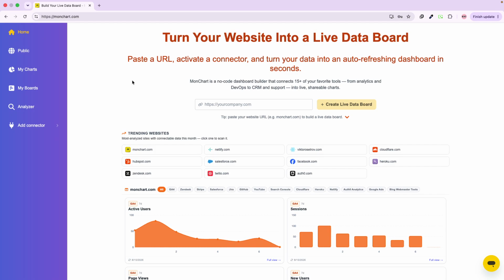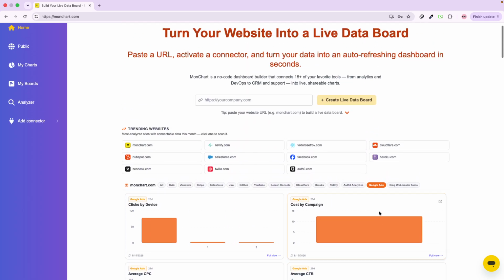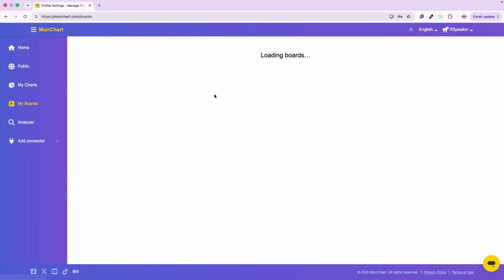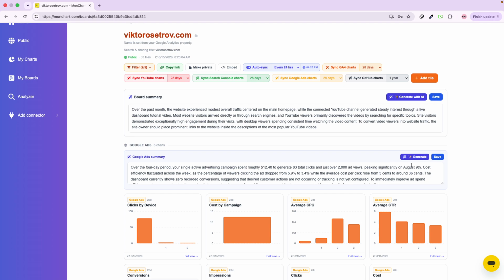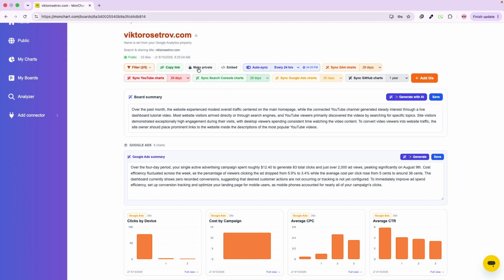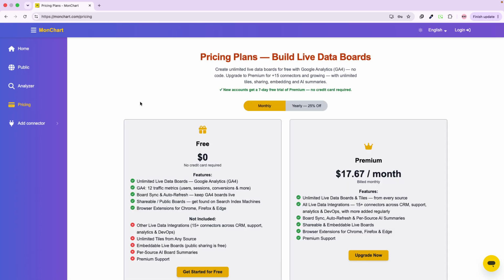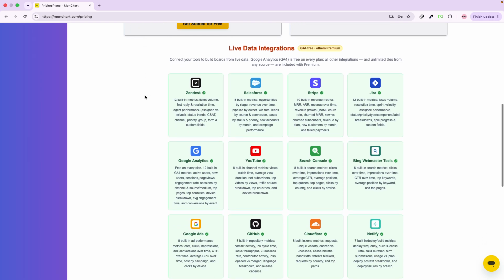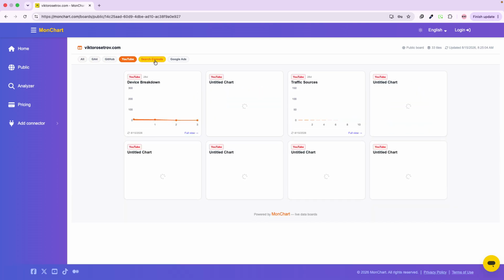Google Ads Analytics Dashboard in Minutes | Connect Google Ads to MonChart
Turn your Google Ads data into a simple, shareable analytics dashboard with MonChart.

In this short tutorial, I’ll show you how to connect Google Ads and create charts for your advertising performance — without building reports manually.

What you can track
Cost
Clicks
Impressions
Conversions
CTR
Average CPC
Cost by Campaign
Clicks by Device

You can also:

Generate an AI summary of your Google Ads data
Choose different time ranges
Keep dashboards private or publish them
Embed dashboards into websites, documentation, or internal portals
Automatically sync your Google Ads data
Combine Google Ads with Google Analytics, Search Console, YouTube, GitHub, Salesforce, Stripe, Zendesk, Jira, Cloudflare, Netlify and other integrations

Chapters

00:00 Introduction
00:08 Google Ads dashboard overview
00:16 Connect Google Ads to MonChart
00:28 Add Google Ads charts
00:33 Create your analytics dashboard
00:41 Generate an AI summary
00:50 Publish and embed your dashboard
00:57 Enable automatic sync
01:05 Google Ads conversion data
01:13 Premium & 7-day free trial
01:21 Combine Google Ads with other integrations
01:29 Build your advertising dashboard
01:37 Subscribe for more tutorials